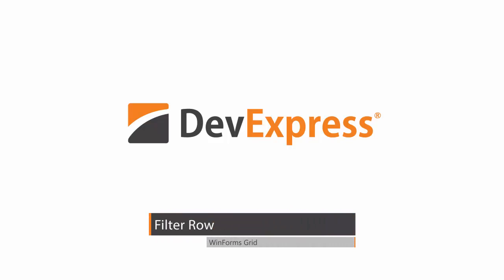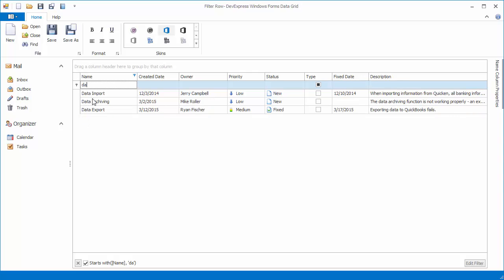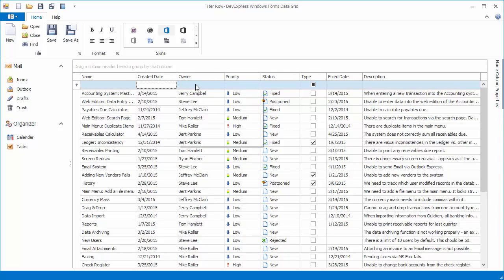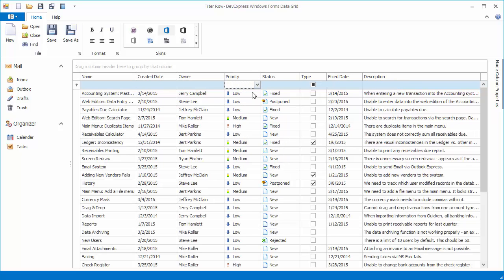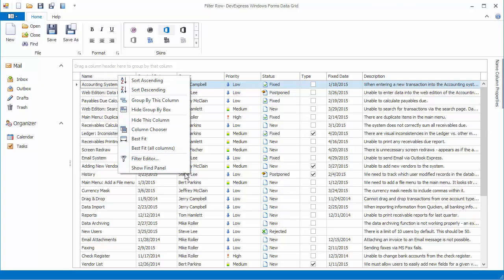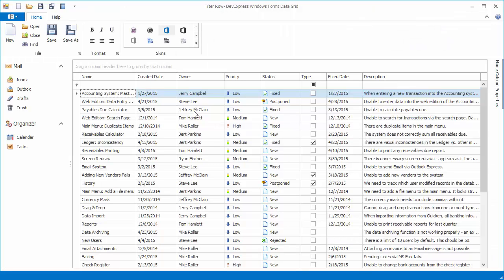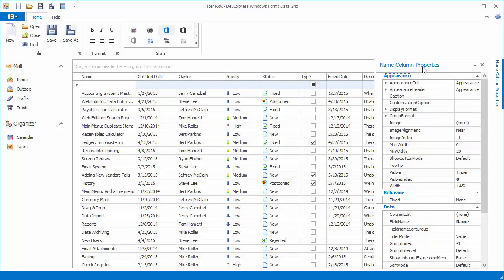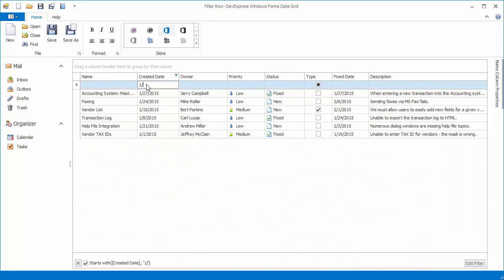DevExpress WinForms Grid: Filter Row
In this video, you will learn how to activate the AutoFilterRow and use it to filter data against columns that use different in-place editors.